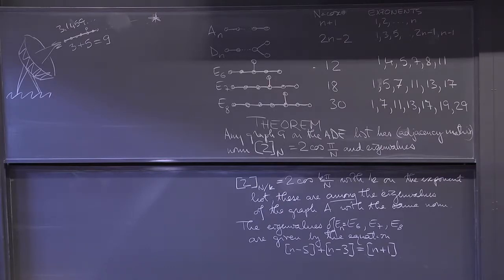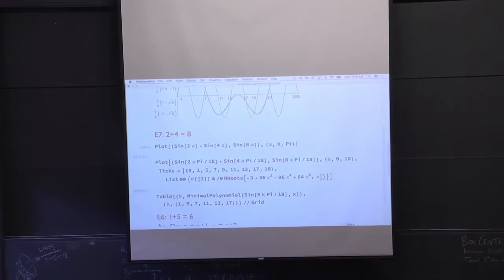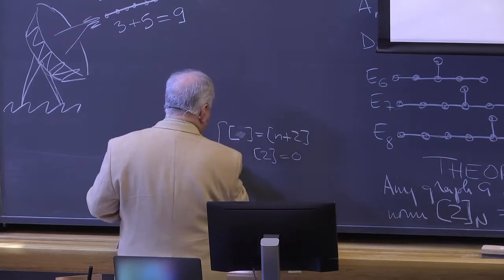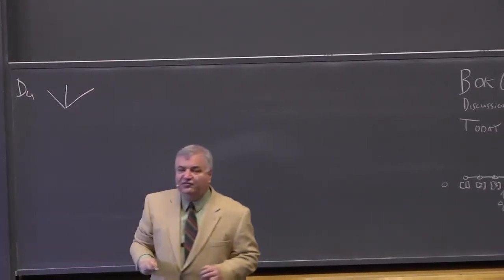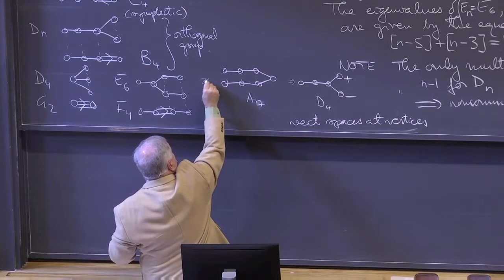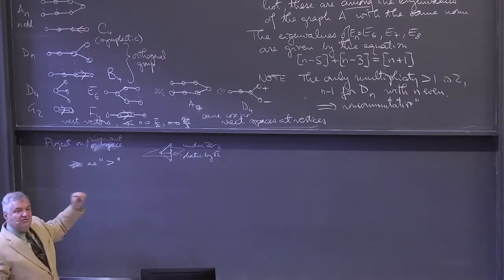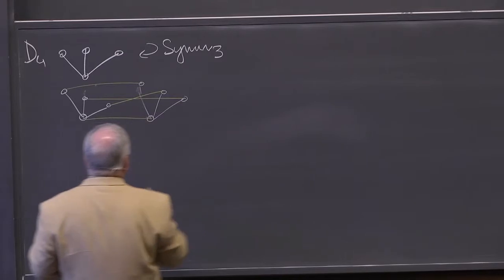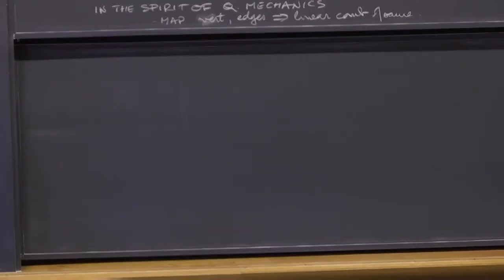L05 Adrian Ocneanu Harvard Physics 267 2017 09 11